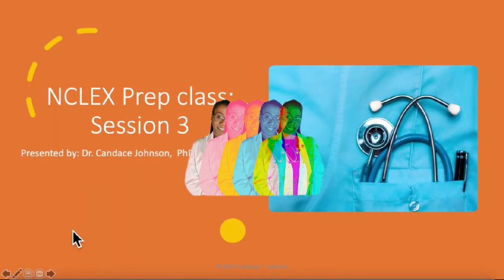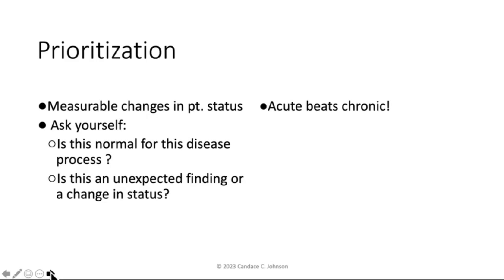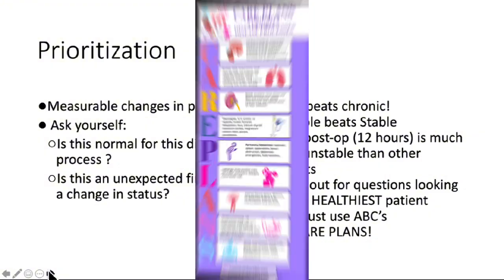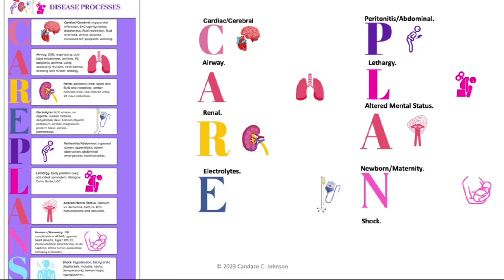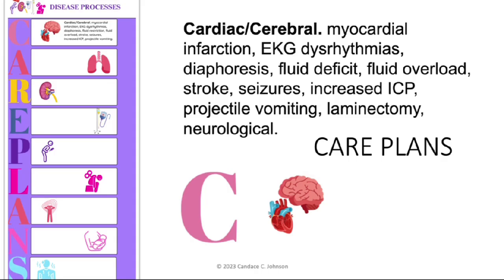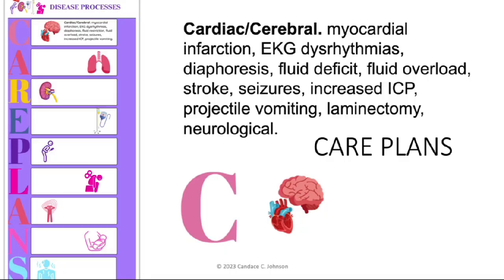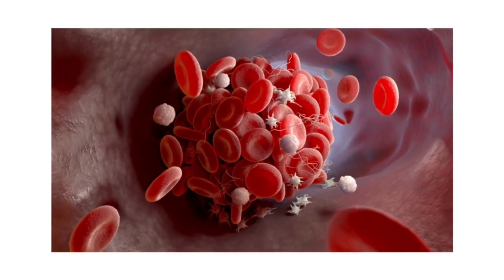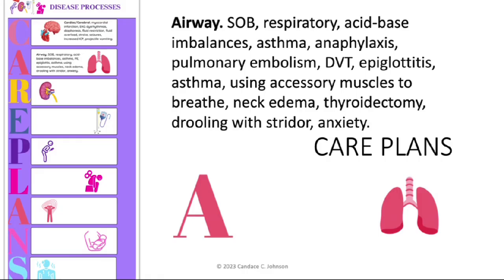NCLEX Prioritization Mastery: Cardiac & Cerebral Emergencies + Airway Red Flags (CARE PLANS Pt 1)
In this first session of our NCLEX Prep “CARE PLANS” series, CoachCandaceRN—creator of the CARE PLANS prioritization mnemonic—shows you exactly how the NCLEX wants you to think when life-or-death priorities collide. We cover:

How to spot acute vs. chronic changes in patient status
Why unstable beats stable (and fresh post-op beats everyone)
The first two letters of CARE PLANS: C for Cardiac & Cerebral (MI, dysrhythmias, stroke, seizures, ↑ICP, key neuro checks) and A for Airway (stridor, paradoxical breathing, facial burns, anaphylaxis, PE, epiglottitis)

High-yield keywords that scream “NCLEX priority”

How to recognize subtle early-warning signs before a patient crashes

🎯 Perfect for NGN prioritization and case study questions where minutes matter. Learn to eliminate wrong answers fast and act like the NCLEX expects.